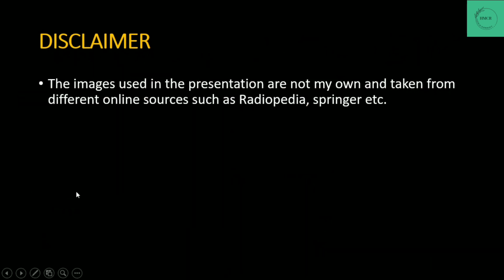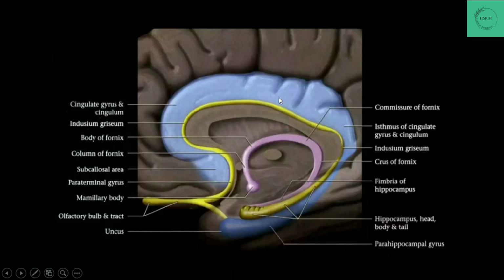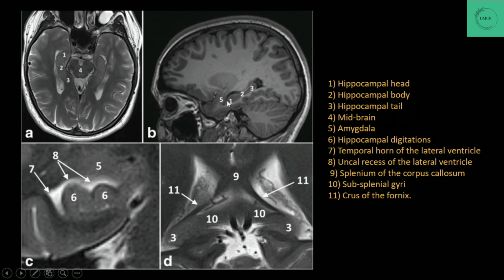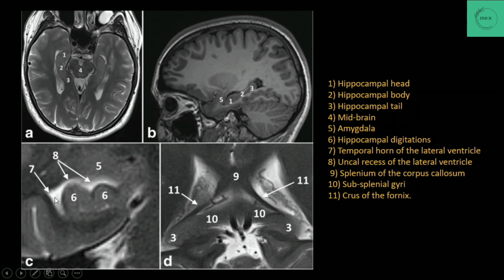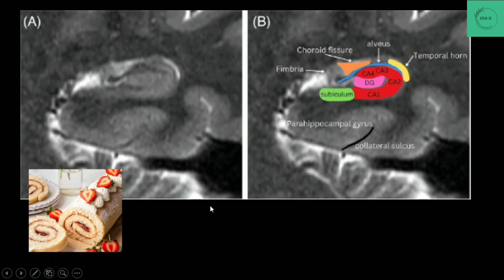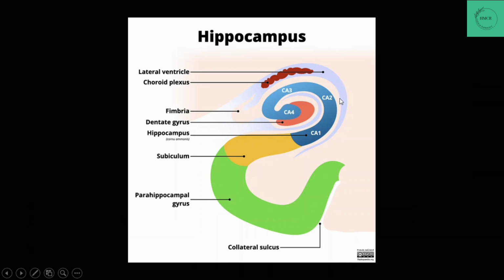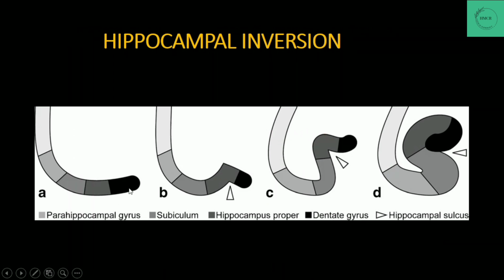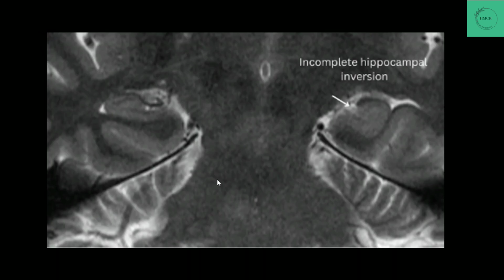Radiology of the Hippocampus / Cornu Ammonis.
Lets have a look at complex MRI appearances of Hippocampus.